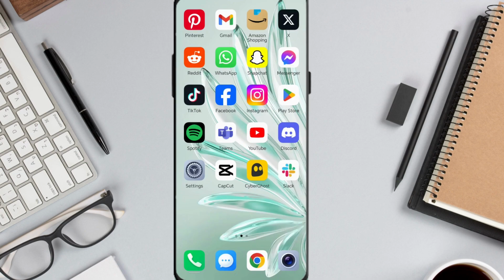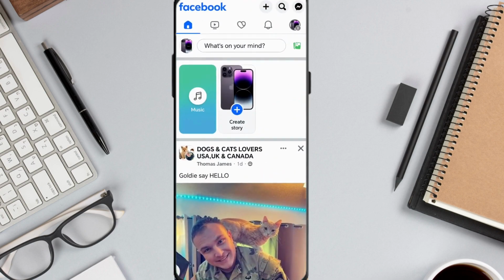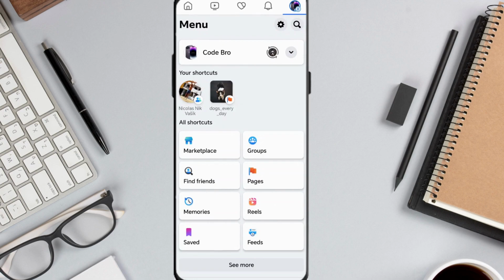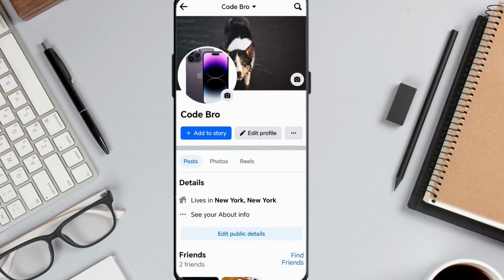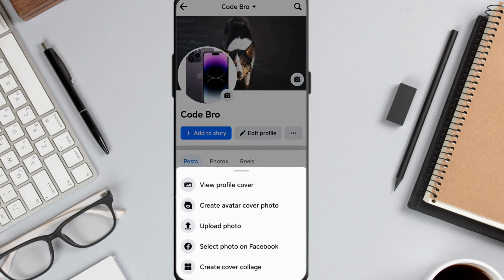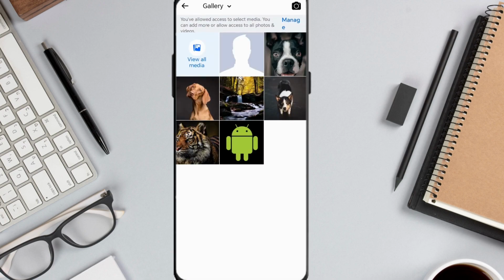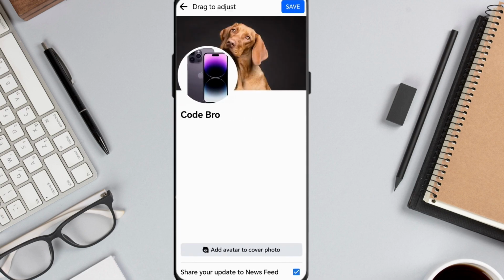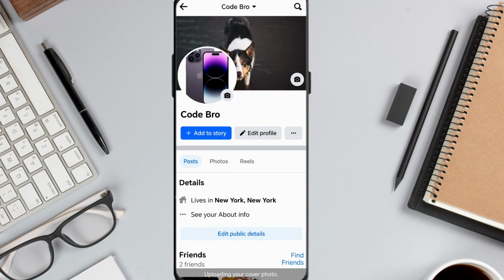How to Change Your Facebook Cover Photo Without Posting (Explained)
In this video I show you how you can use edit cover photo without notification in Facebook app. I show you everything that you need to learn about this software.